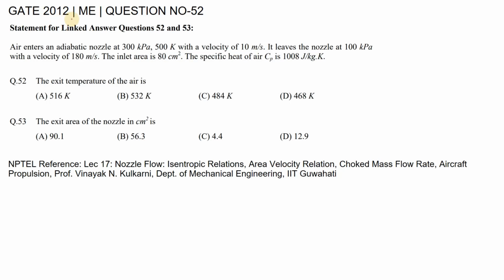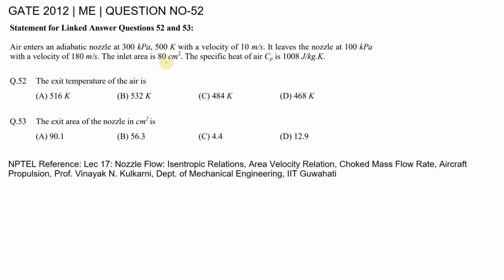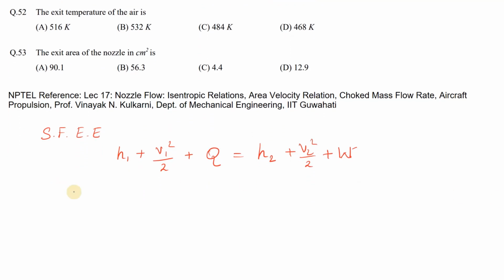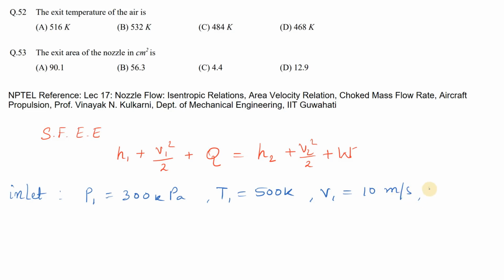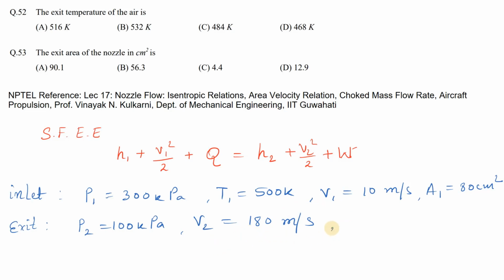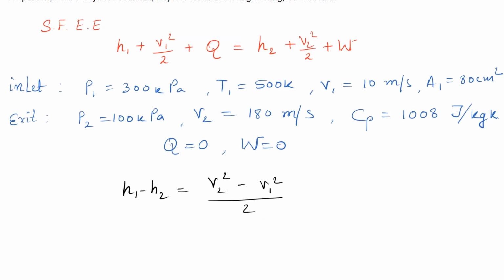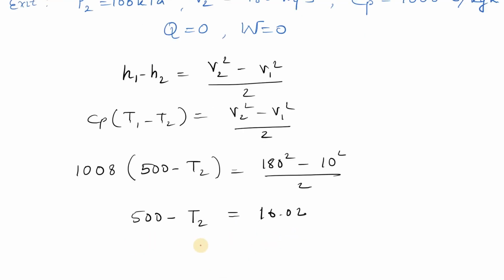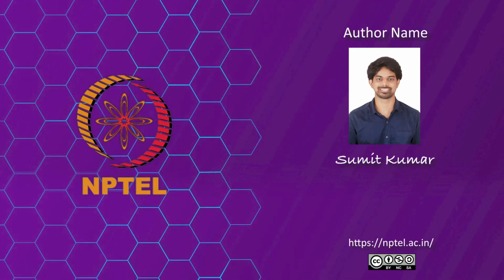Q52 ME 2012